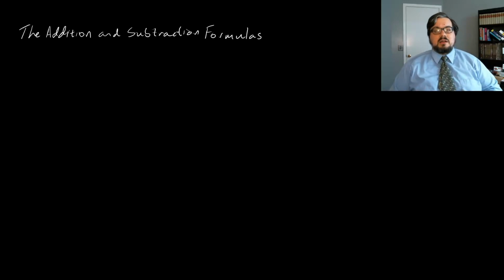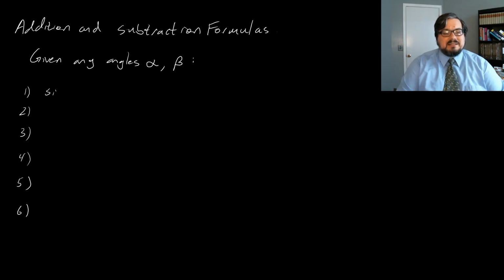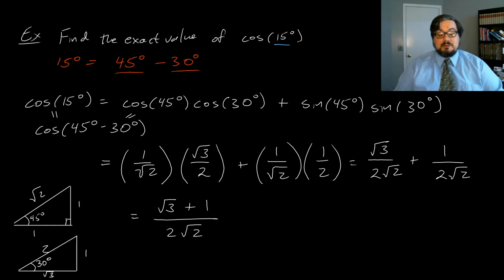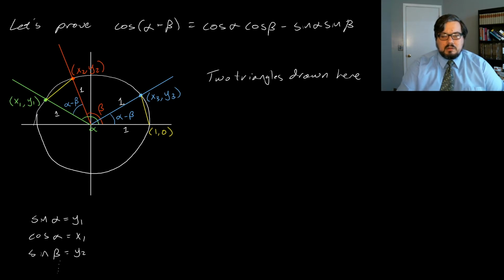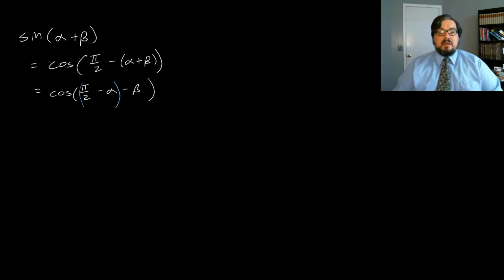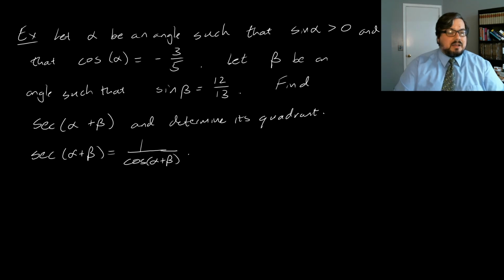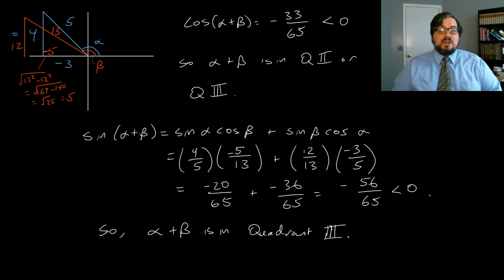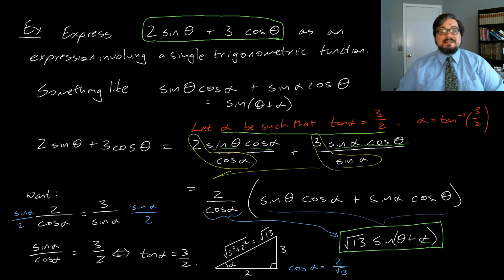Sum and Difference Formulas | Precalculus II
This video covers the sum and difference formulas for trigonometric functions.